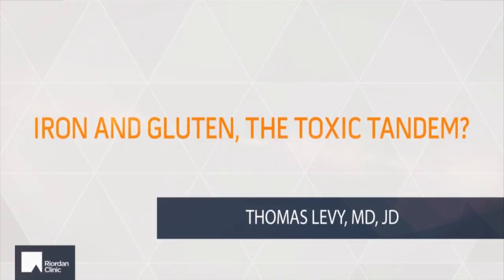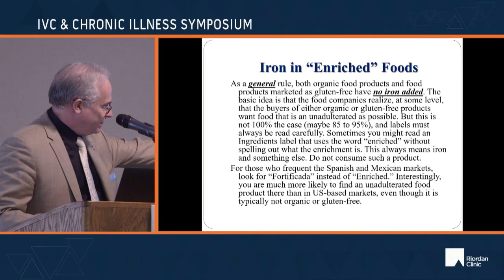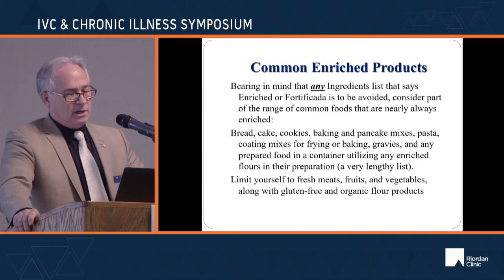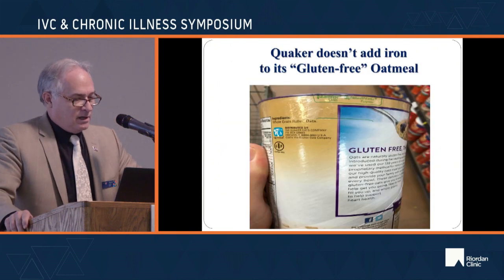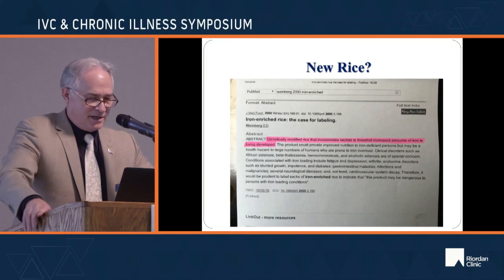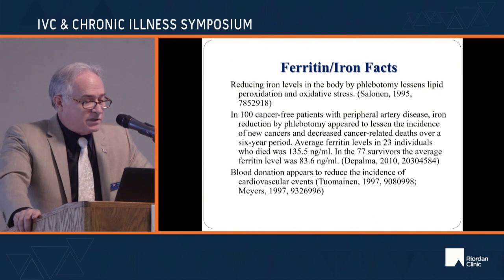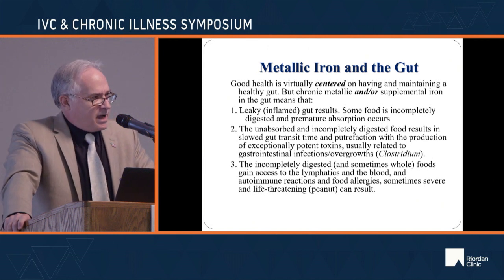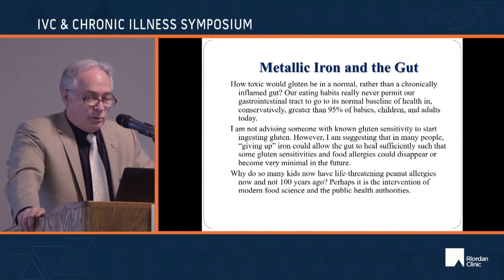Iron and Gluten, The Toxic Tandem – Thomas E. Levy, MD, JD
This presentation was recorded live at the 2016 IVC and Chronic Illness Symposium hosted by the Riordan Clinic. To find out more about the Riordan Clinic

Dr. Levy walks us through the effects of iron and gluten on the body and the positive and negative effects of a iron and gluten regulated diet.